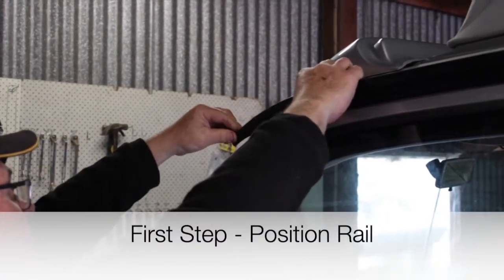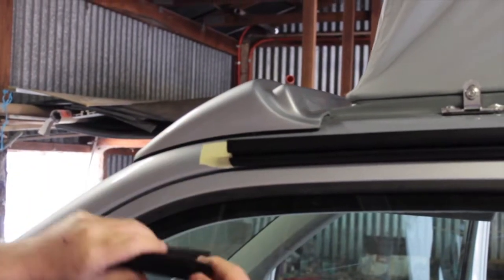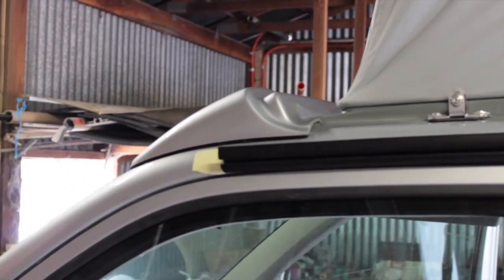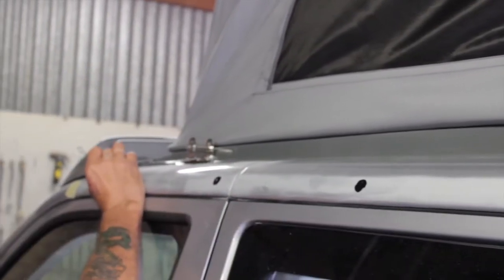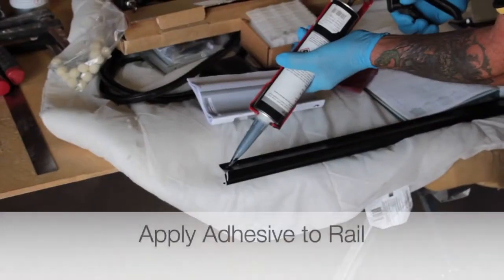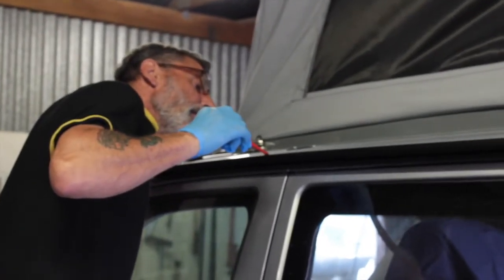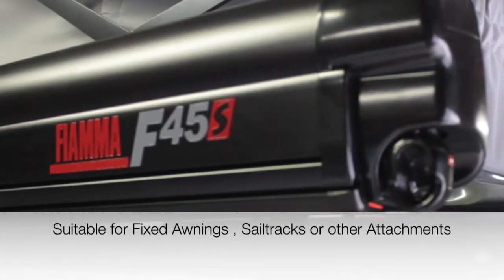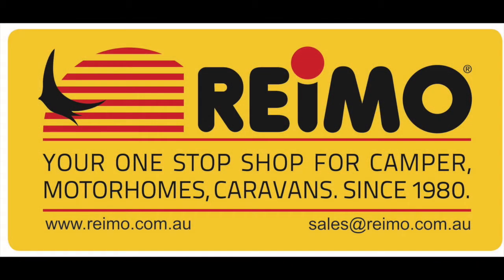Reimo MultiRail for awnings, shade sails and other attachments. An installation guide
A guide to install a Reimo multirail onto your campervan